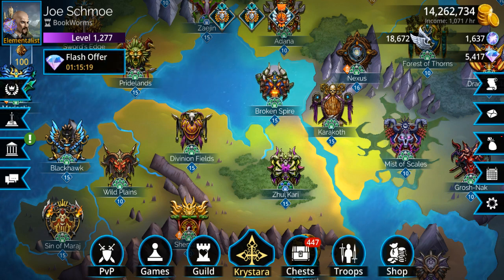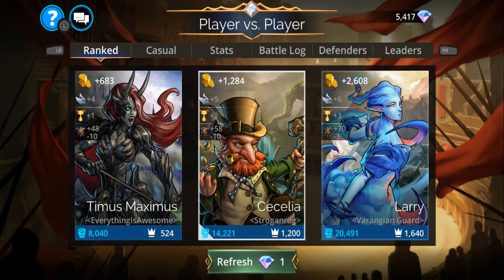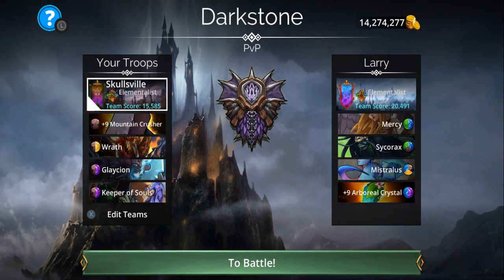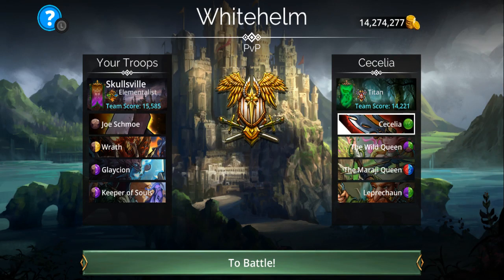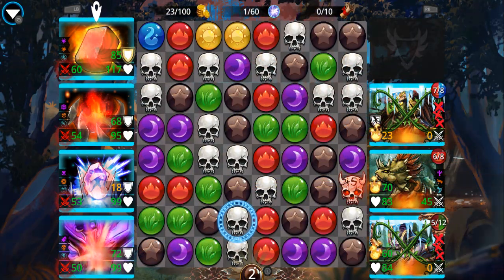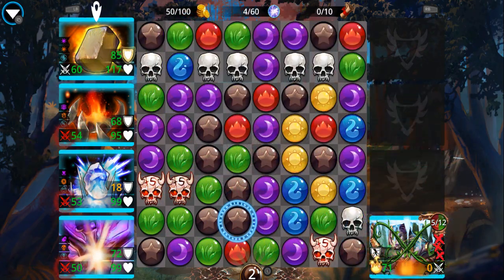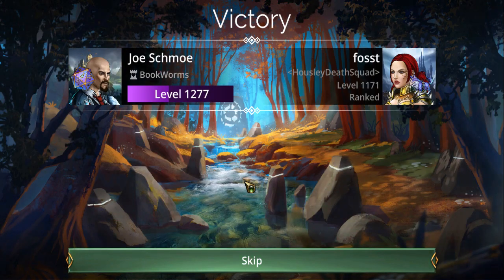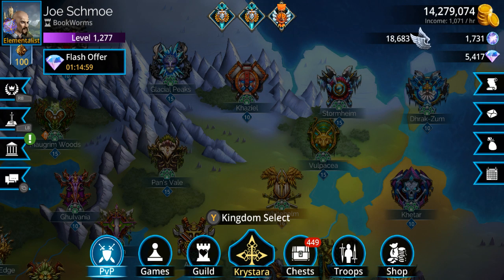Gems of War: New "Skullsville" Team Demo, 6/24/2023